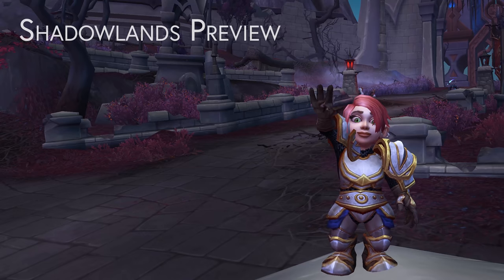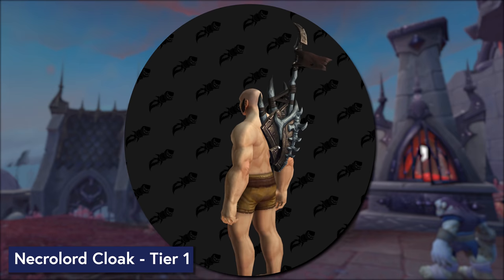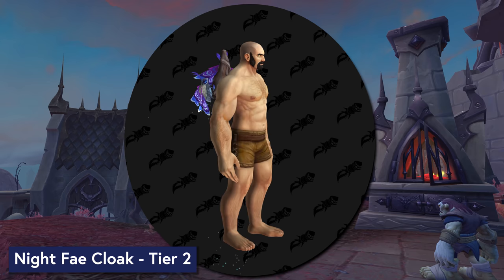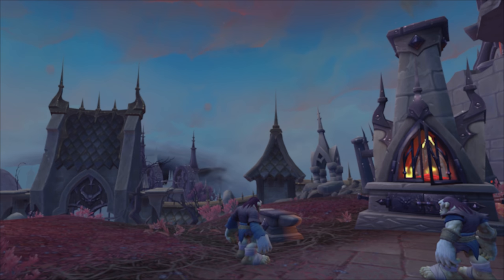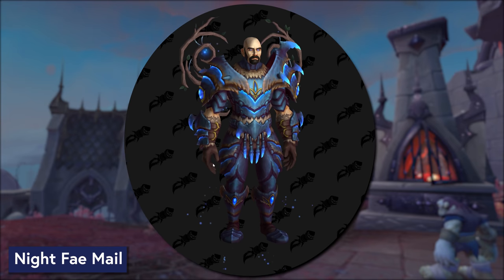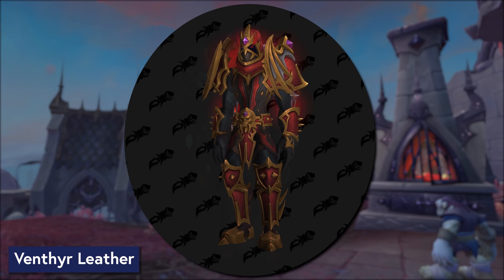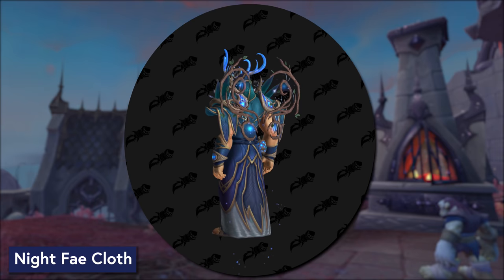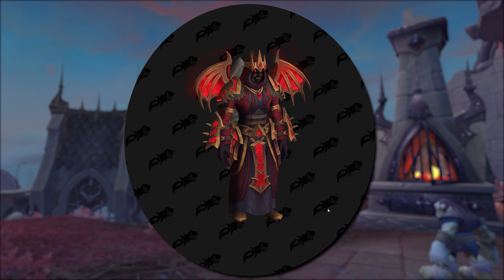Every Covenant Set and Cloak - Shadowlands Transmog Preview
Looking through every Shadowlands Covenant cloak and Shadowlands Covenant armor set! Each covenant in Shadowlands (the Kyrian, Night Fae, Necrolords, and Venthyr of Bastion, Ardenweald, Maldraxxus and Revendreth respectively) have their own trio of special cloak models as well as a visual armor set for each armor type. This video goes through all of the Covenant Cloaks as well as the Cloth, Leather, Mail and Plate sets for the four Covenants of Shadowlands. I've laid the Covenant transmog sets out by armor type so that you can see your options for a given character in each section. There have also been alternate color tints of many of these sets datamined, so it's possible that you'll be able to transmog to Shadowlands Covenant sets in different colors.

View alternate tints of the Covenant Sets and model viewer on Wowhead (not sponsored)